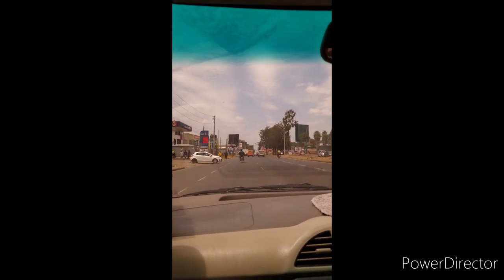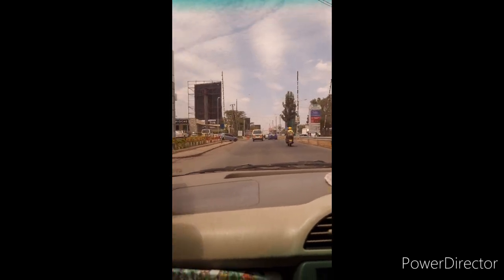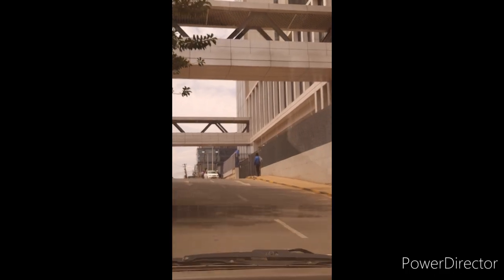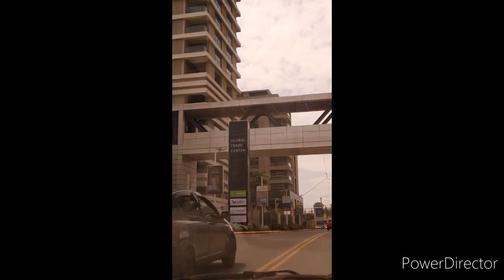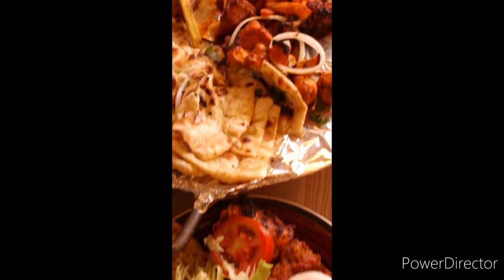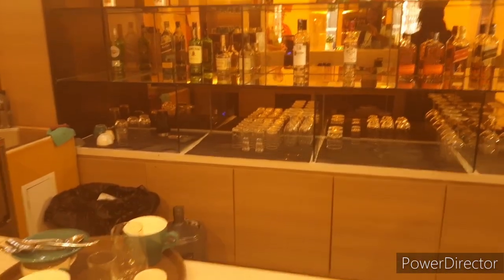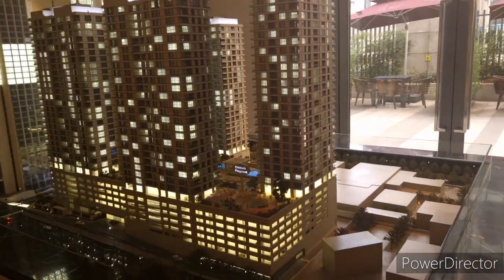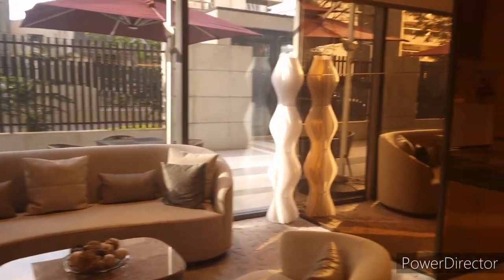Shabz Grill,GTC Centre and Nairobi City